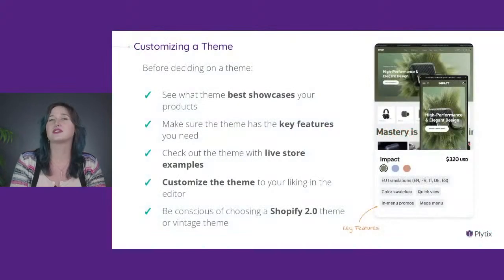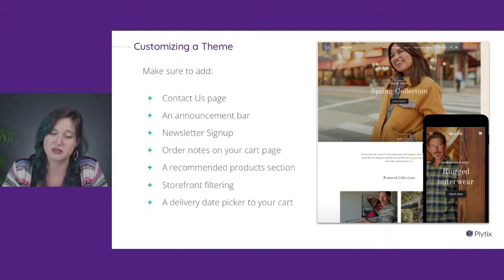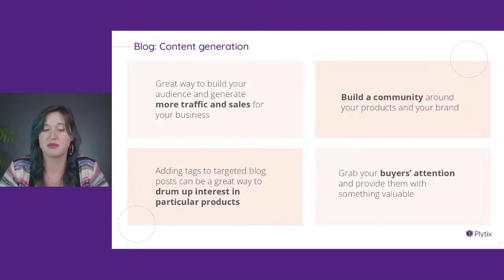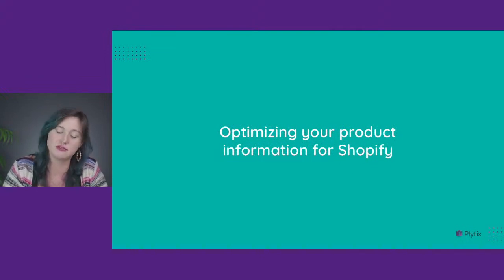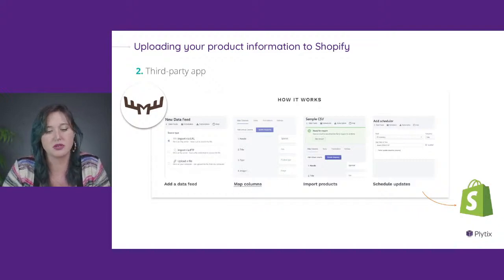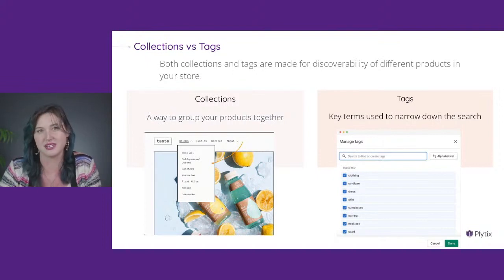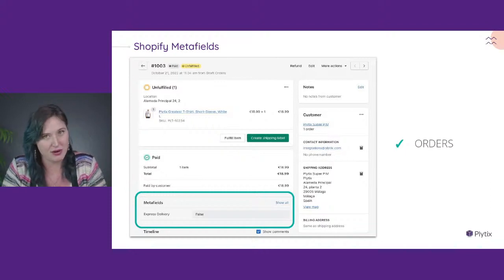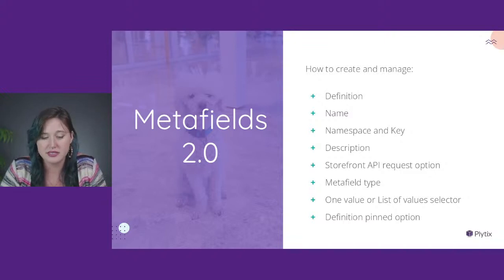How To Set Up A Shopify Store For Higher Conversions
We get it, starting with a new ecommerce platform can be overwhelming. Whether it’s your first time selling online or you’re switching ecommerce platforms, it’s never easy.

Shopify is the ecommerce platform of choice for users worldwide for a reason. It can take your ecommerce business to a whole new level—provided you’ve done your homework and have the right setup and optimization in place.

With Rose McNeill, Customer Success Agent here at Plytix and her expert advice, you’ll get the right basics in place to streamline your journey to success.

Here’s a sneak peek into what you’ll learn:

- Selecting & customizing your theme
- Organizing your online store navigation
- Product attributes you can’t miss
- How to upload your product information to shopify
- Introduction to tags and collections
- How to customize your storefront using Metafields

This is a PSR event, which stands for Plytix Social Responsibility. Plytix's social responsibility initiative started as a way to give back to the community. We work with hundreds of ecommerce companies –from manufacturers, to distributors, to brands, and retailers– and we've learned a lot from them throughout the years. We wanted to take all this knowledge and share it with the ecommerce community in order to foster and empower small and medium-sized brands.

🚀 Get to know more about Plytix and how it can help you grow here 👉🏼